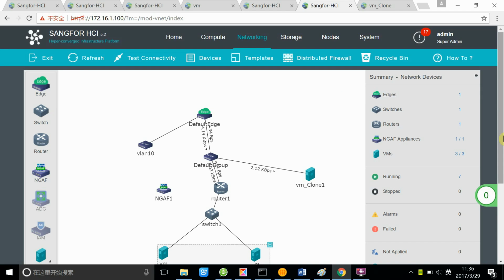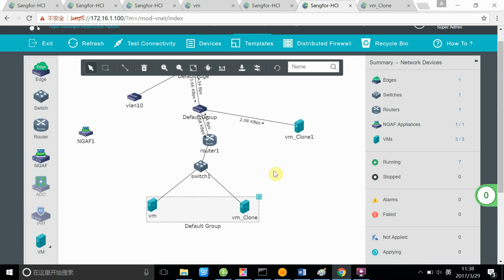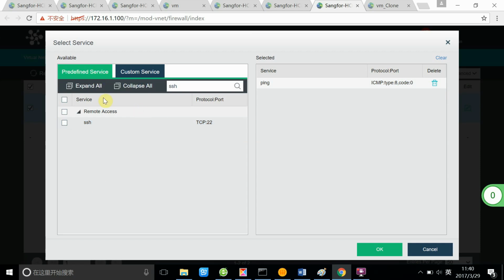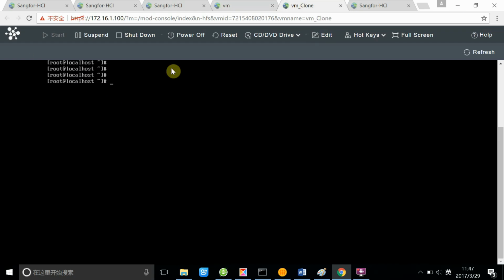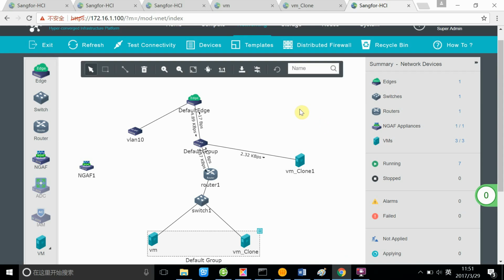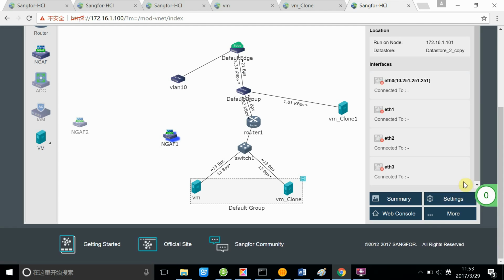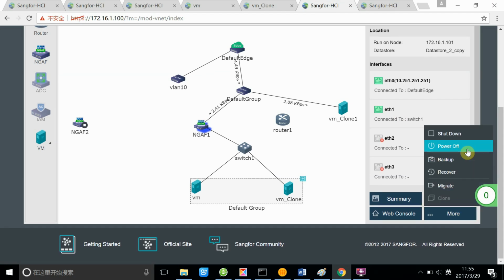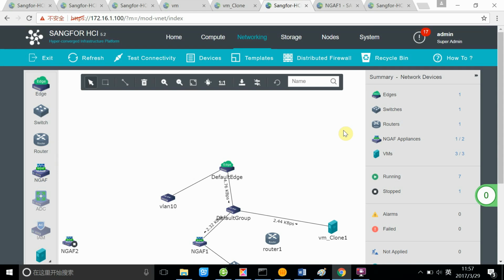05 Sangfor aCloud (HCI) NFV Virtual Firewall